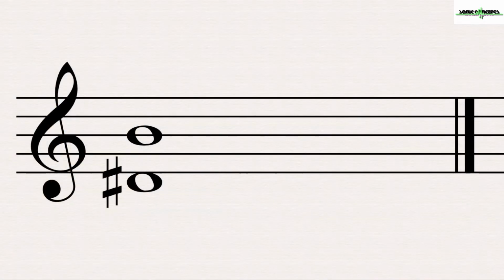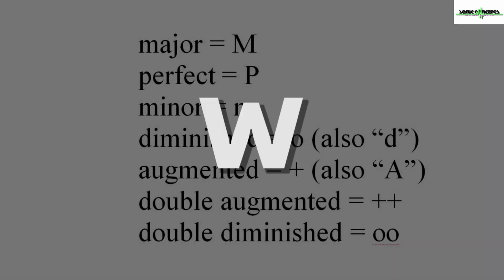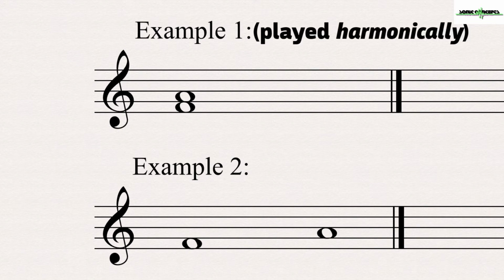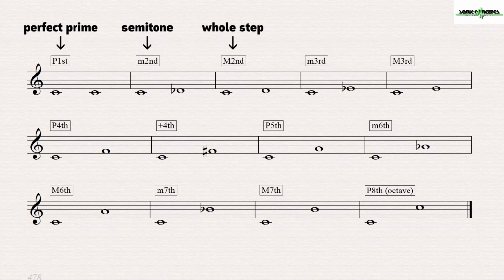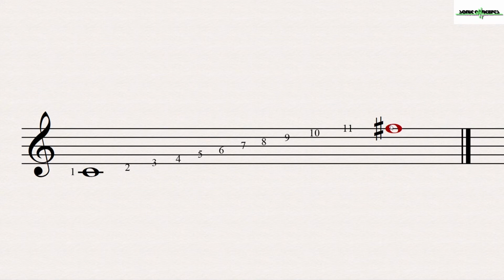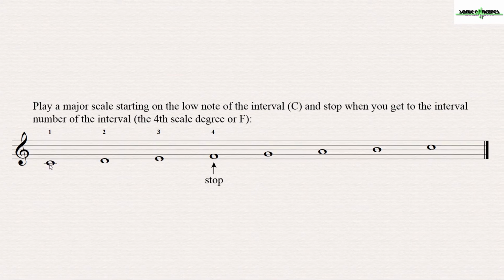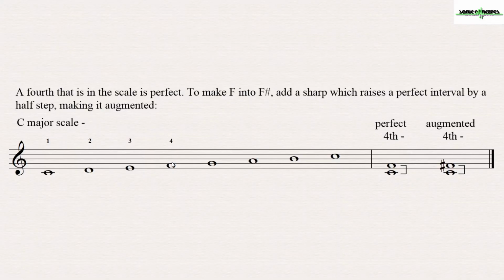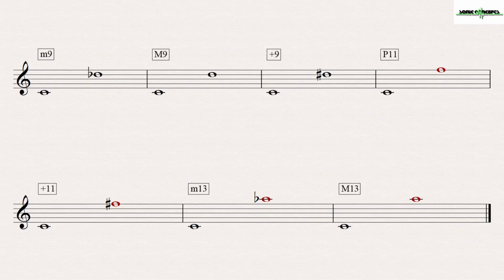Music Mechanics 18: Intervals (Part 2) - Simple & Compound Intervals, Shorthand, Steps & Skips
Music Mechanics 18 discusses how to handle problematic interval identifications, shorthand notation for interval qualities, enharmonic intervals, harmonically (vertically) or melodically (linearly/horizontally) presented intervals, steps, skips, the perfect prime, semitone, tone, ditone, tritone, simple and compound intervals, a table of compound interval simple equivalents, and common compound intervals.

Music tracks featured in this episode are from Leslie Page's album "Heart Songs" and can be found at this